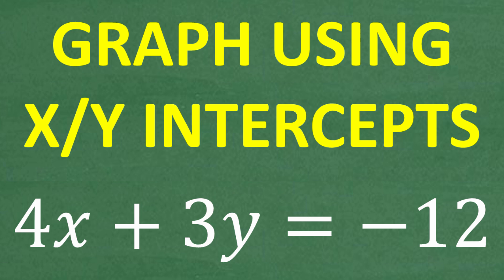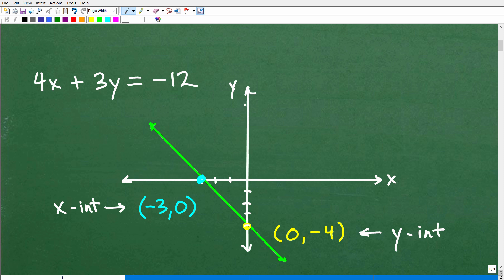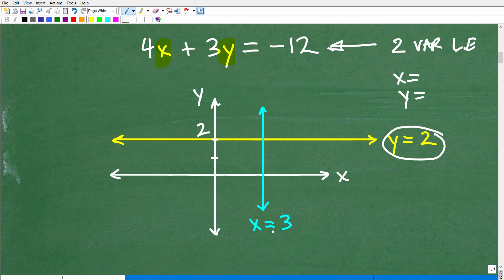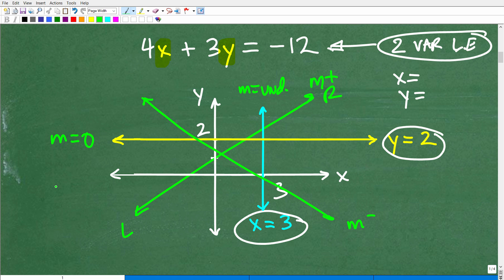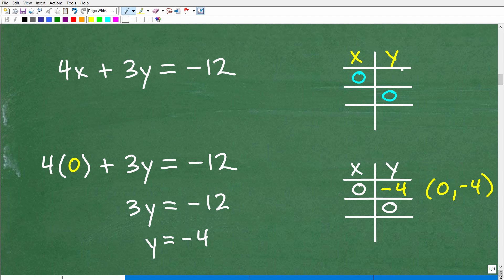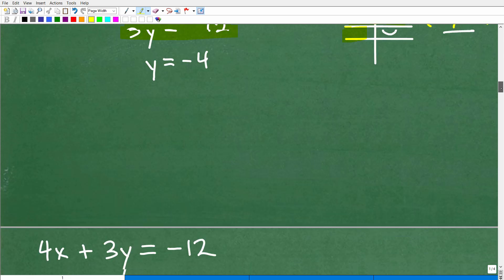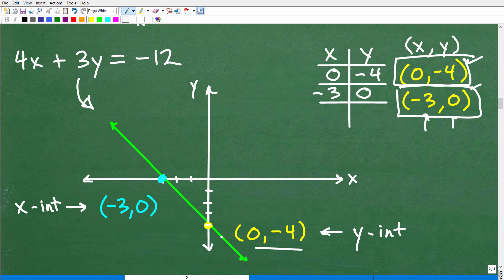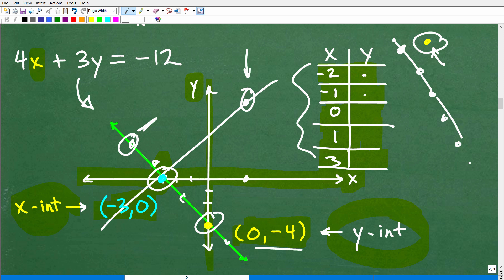Graphing Linear Equations Using X- and Y-Intercepts – Example: 4x + 3y = −12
Learning how to graph linear equations using x- and y-intercepts is one of the most important skills in Algebra I. In this lesson, John Zimmerman, Certified Math Teacher with decades of experience, shows you how to find the intercepts of the equation
4x + 3y = −12
and use them to quickly sketch the graph — step-by-step.
• How to find x- and y-intercepts in linear equations
• How to graph lines quickly using intercepts
• How to check your graph for accuracy
• Common student mistakes when finding intercepts
👩‍🏫 Who This Video Is For
✅ Pre-Algebra & Algebra I Students
✅ Homeschool Students (Grades 7–10)
✅ Test Prep: GED, SAT, ACT, ASVAB, PRAXIS & More
✅ Adults reviewing basic math and algebra graphing skills

• HOMESCHOOL MATH
• COLLEGE MATH